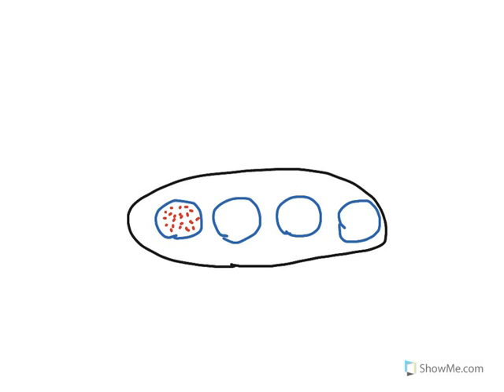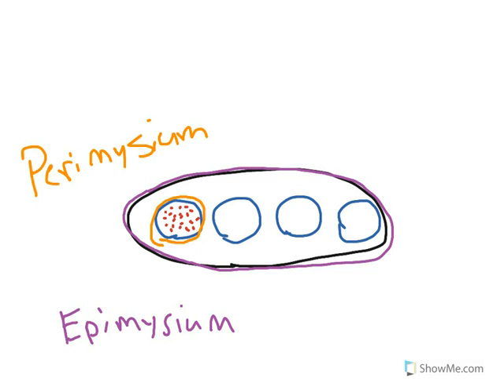How to Biology & Anatomy: Muscle organization